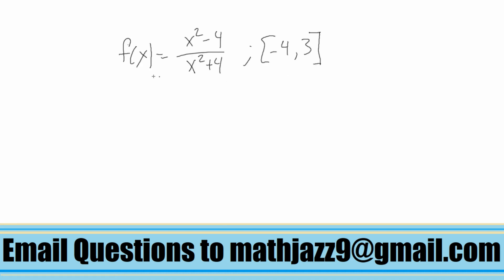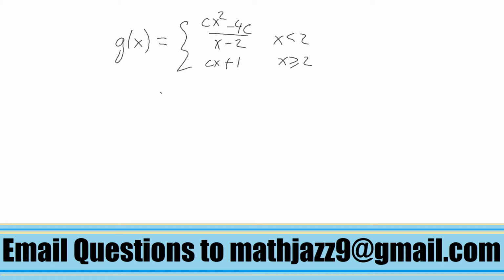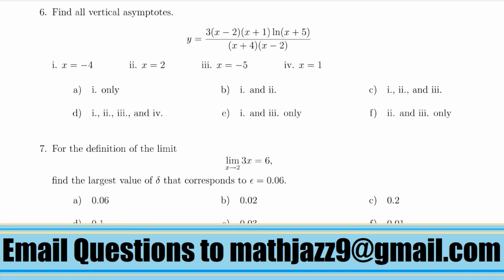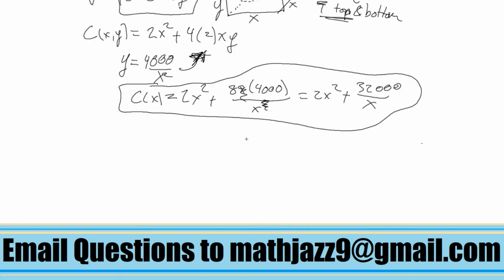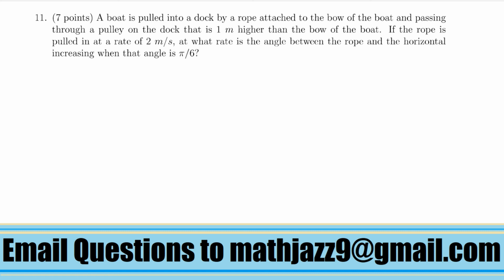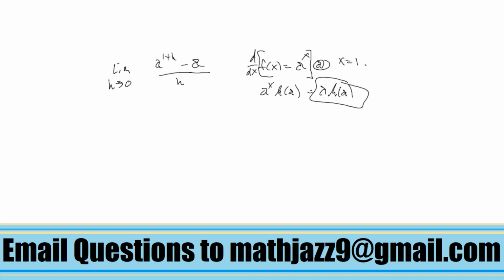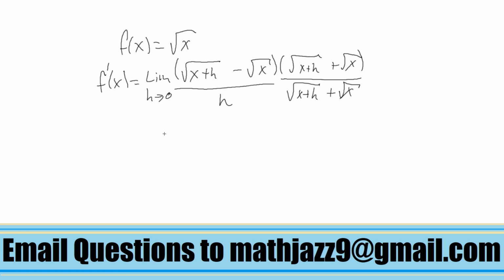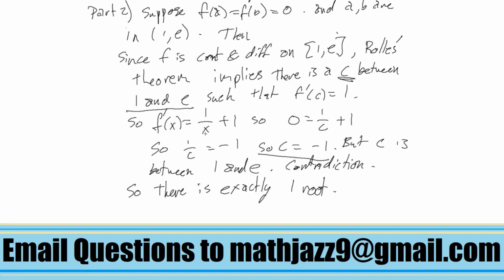Calculus Livestream Apr 18 2018